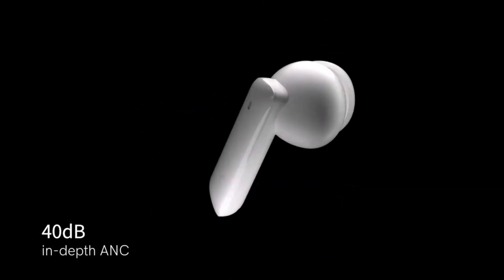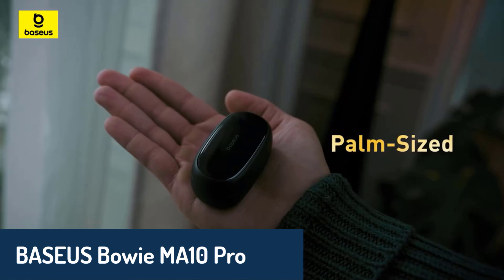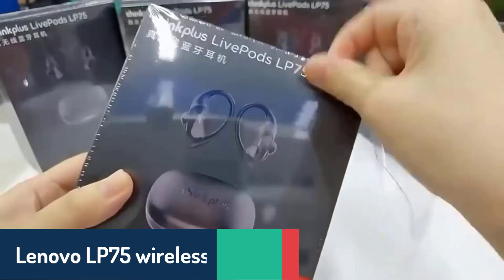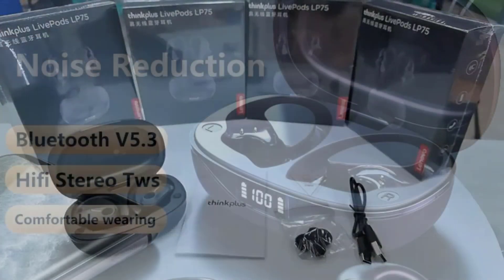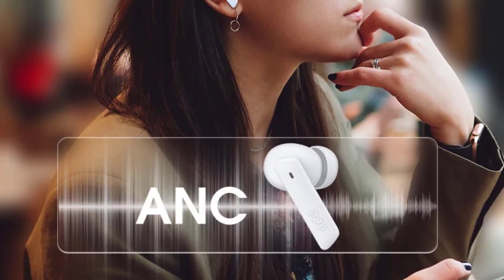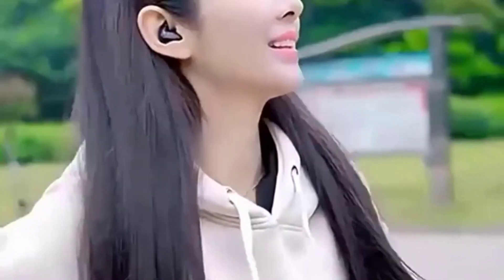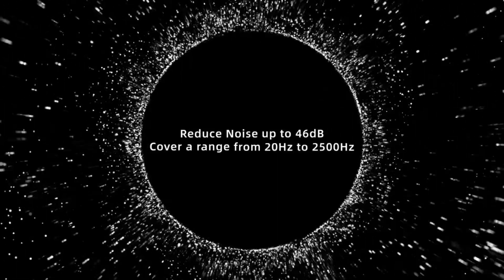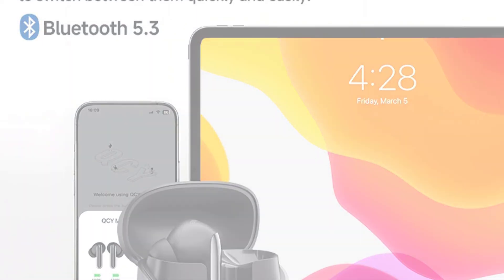TOP 5 Best wireless earbuds in 2025 on AliExpress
In this video we are showing top 5 best budget wireless earbuds. I think you will be happy to see the review video of our wireless earbuds.

Number 5. BASEUS Bowie MA10 Pro wireless earbuds

Number 4. Lenovo LP75 wireless earbuds

Number 3. QCY HT05 wireless earbuds

Number 2. MIJIA BIMV09 wireless earbuds

Number 1. QCY MeloBuds Pro wireless earbuds

arr reviewer